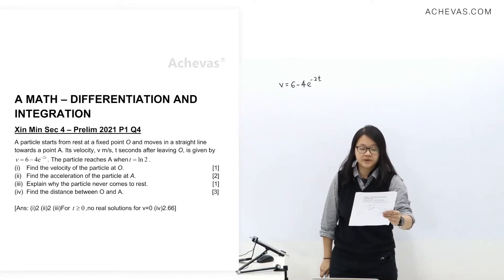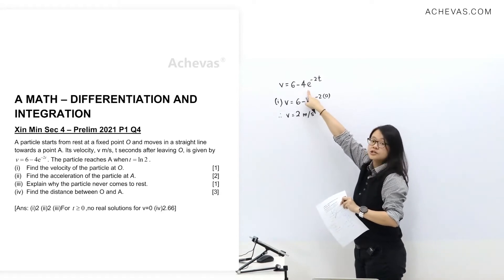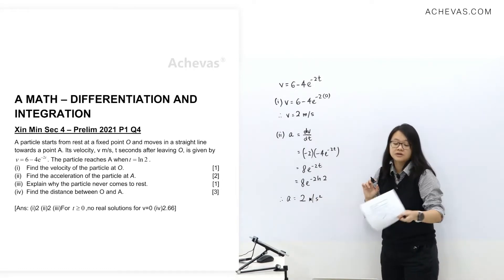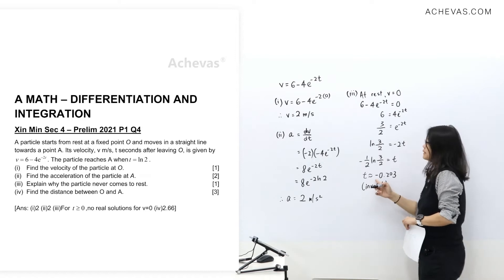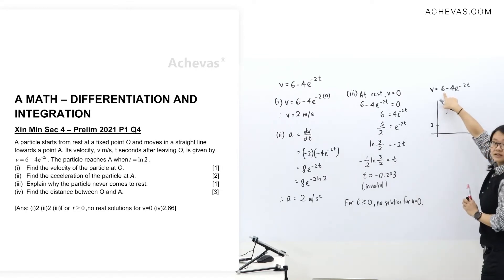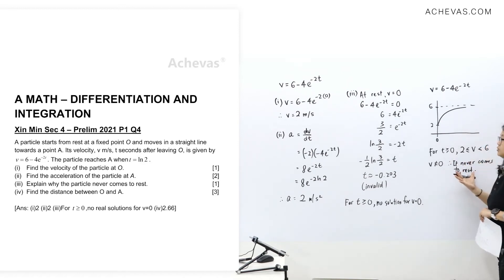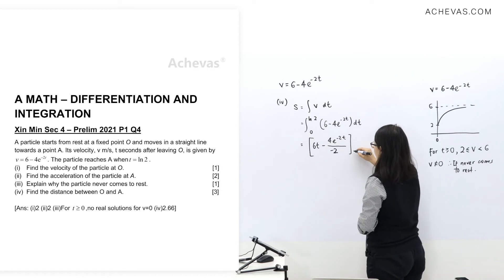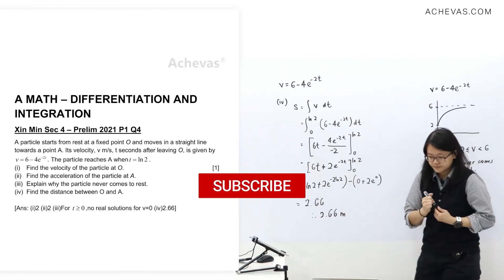O-Level Additional Math | Kinematics | Xin Min Secondary School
Intro 0:00
Part (i) 0:26
Part (ii) 0:56
Part (iii) 2:08
Part (iv) 5:39